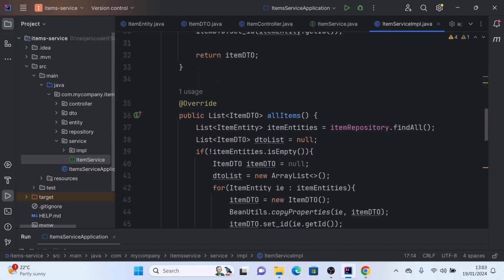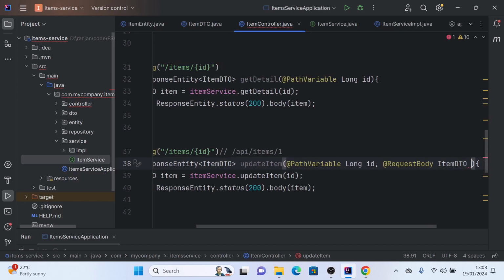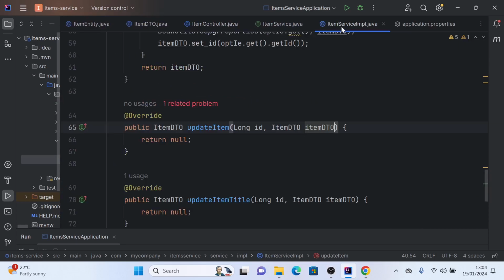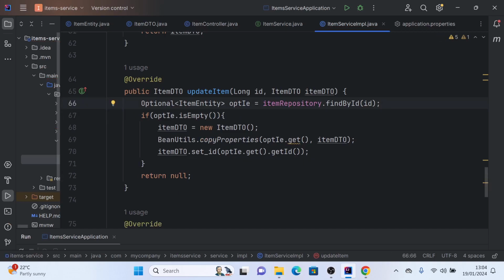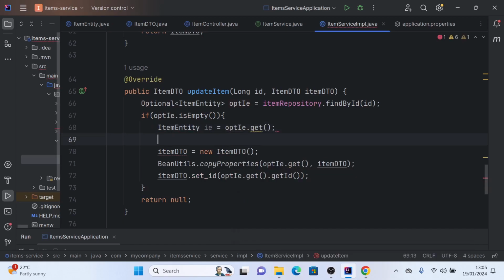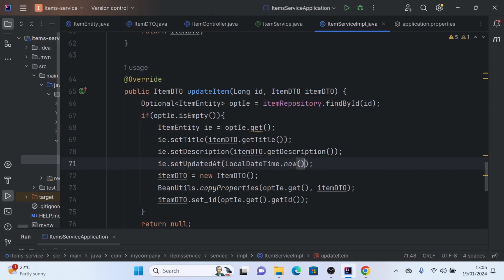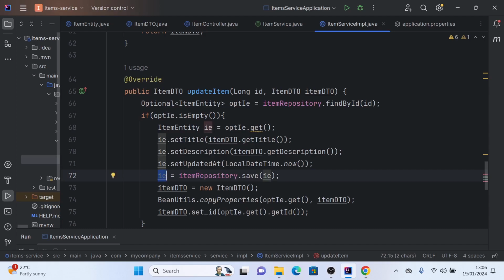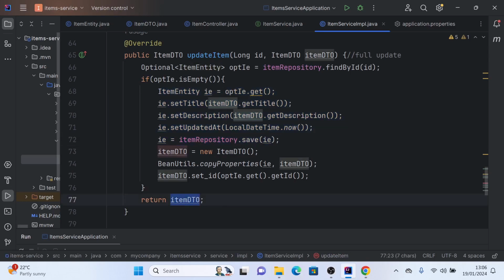28.0 Full Update in database using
Full Update in Database using Repository